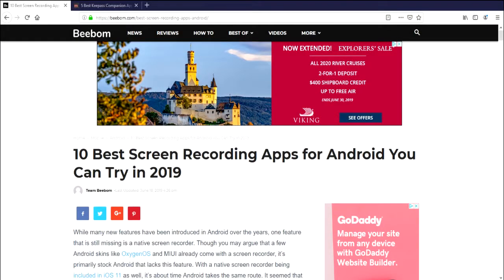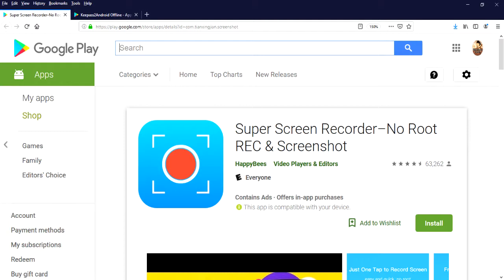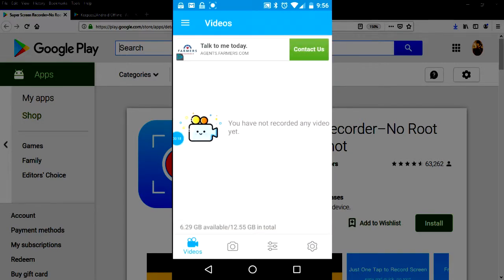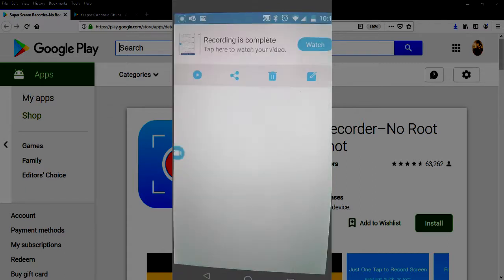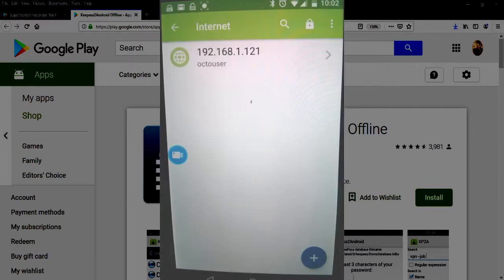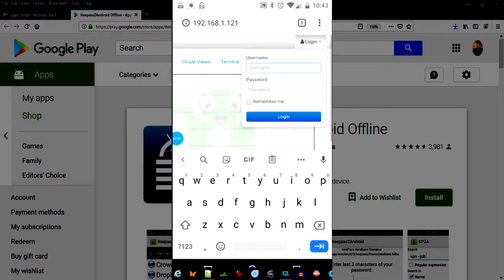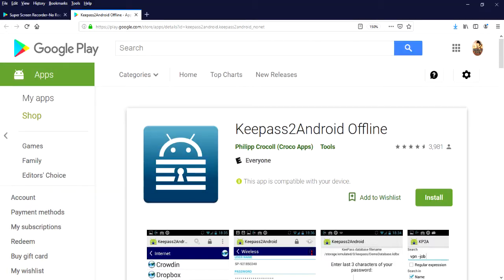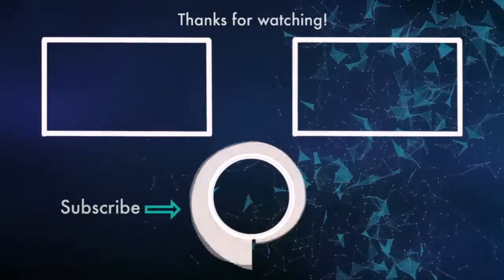KeePass2Android and Super Screen Recorder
A friend asked me about a password manager for smart phones. I needed a way to record this video. So I needed a mobile screen capture app too. Demo'd here are KeePass2Android and Super Screen Recorder.